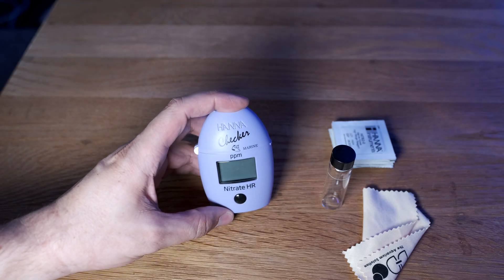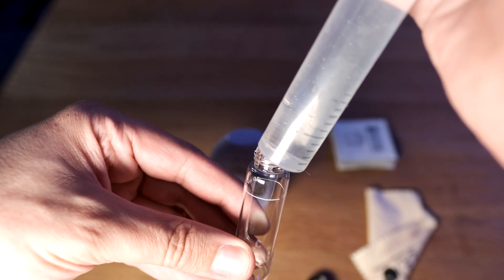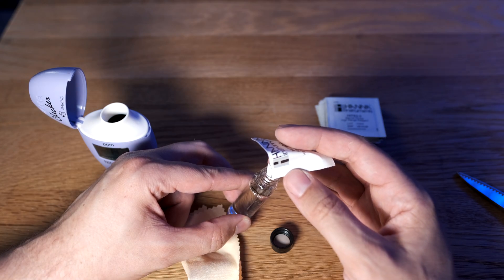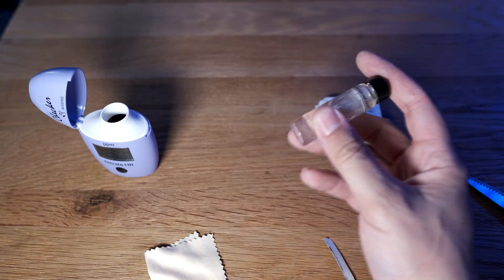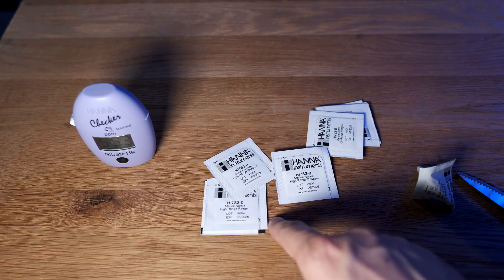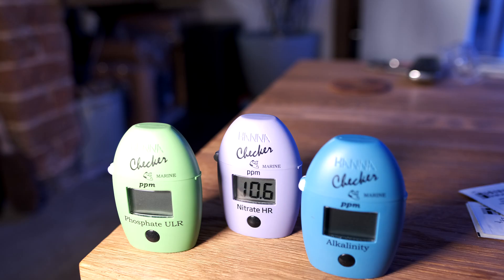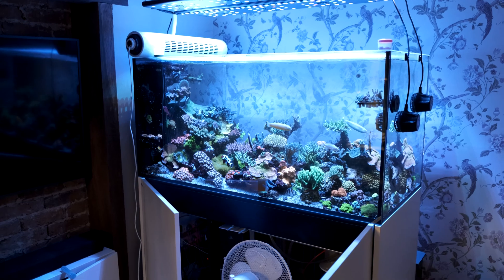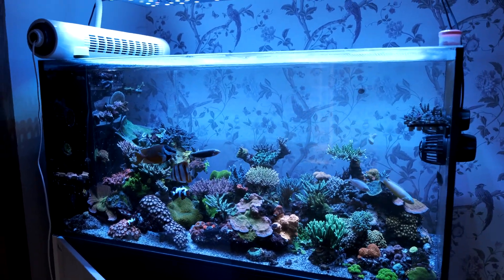The NEW Hanna High Range Nitrate Checker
0:00 Intro
0:42 Testing procedure
2:58 Reagent costs
3:23 Test result
4:05 Conclusion
4:19 Bonus ending...
5:30 Watch next